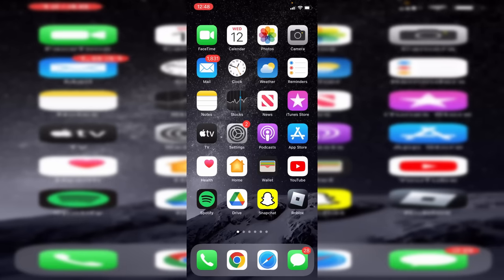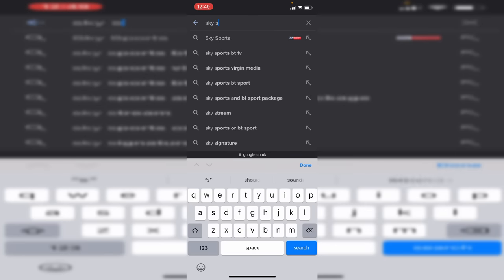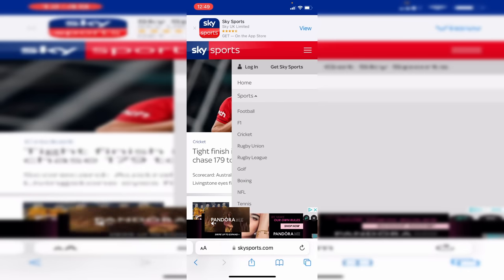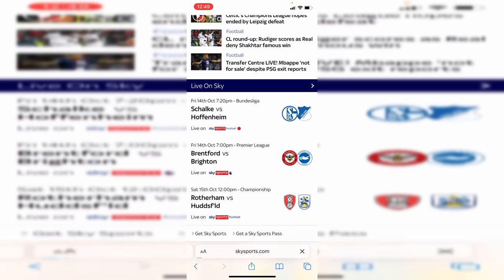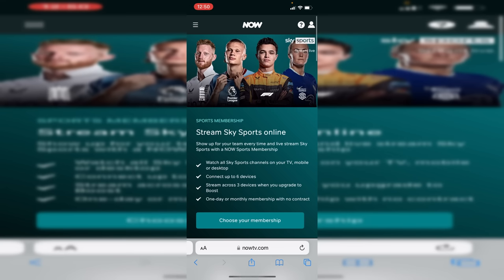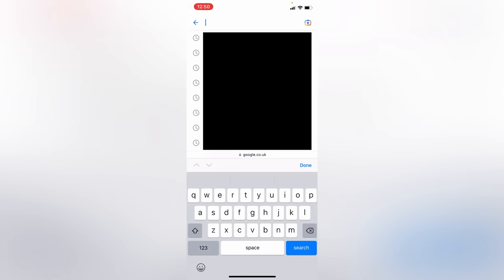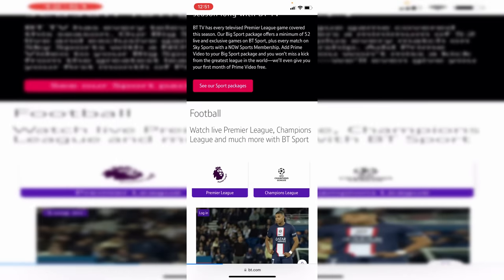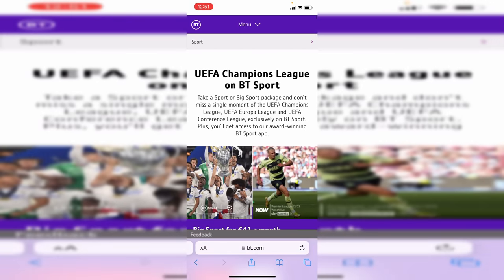How To Watch Football Match Live (Mobile & Computer) | Legal 2024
I show how to watch football match live on mobile and computer and how to watch live football match on mobile in this video. For more videos like how to watch football match on mobile live then please a like.

This channel is the home of technology-based how-to's, guides & tips.